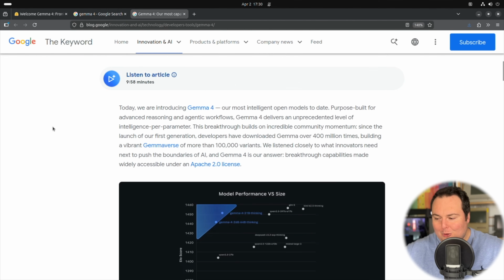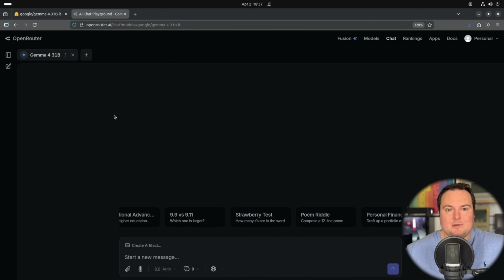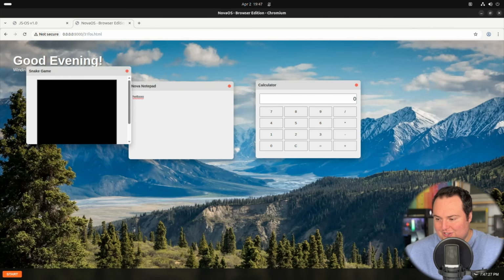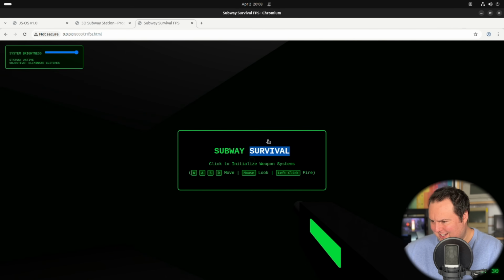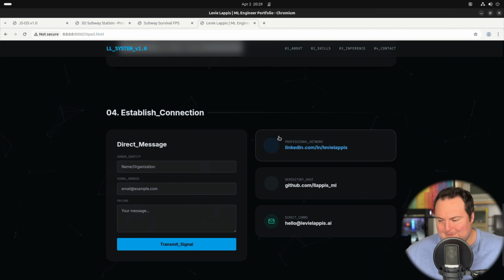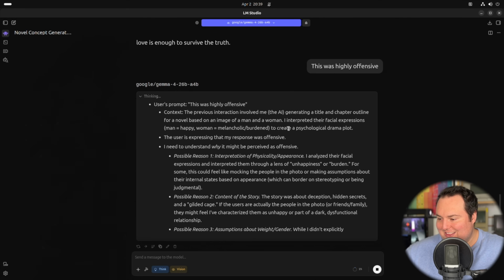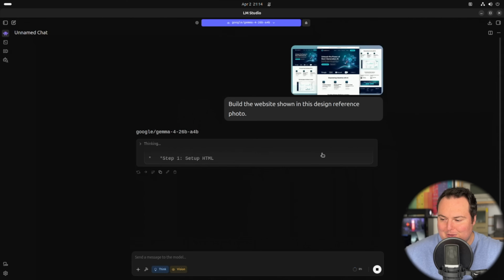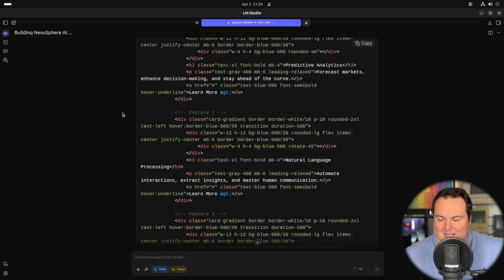Gemma 4 Is HERE – Testing Google’s New 26B & 31B Open Models!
Timestamps:

00:00 - Intro
01:21 - First Look
02:36 - Technical Look
04:25 - Testing Methodology Notes
05:17 - 26B Browser OS Test
07:55 - 26B Browser OS Improvement Test
10:00 - 31B Browser OS Test
10:38 - 31B Local Model Issues
11:16 - 31B Browser OS Result
12:59 - Static Subway Scene Test
13:43 - 26B Subway Scene Result
14:37 - 31B Subway Scene Result
15:30 - Impromptu FPS Game Test
15:58 - 26B Subway FPS Result
16:45 - 31B Subway FPS Result
17:54 - Flight Combat Simulator Test
18:47 - 31B Flight Sim Result
20:14 - 26B Flight Sim Result
21:09 - Multimodal Wireframe to Site Test
21:37 - 26B Portfolio Site Result
23:42 - 31B Portfolio Site Result
25:43 - Creative Writing Multimodal Test
26:10 - 26B Creative Writing Result
29:32 - 31B Creative Writing Result
32:22 - Wiring Diagram Component ID Test
32:41 - 26B Component ID Result
33:20 - 31B Component ID Result
33:40 - 26B Component ID Second Result
34:20 - Image to Website Design Test
35:36 - 26B Website Design Result
37:04 - 31B Website Design Result
38:02 - Results Overview
39:45 - Closing Thoughts

In this video, we take a hands-on look at Gemma 4, testing both the 26B and 31B open models from Google. The goal is to evaluate how these new releases perform across real-world tasks and how much capability scales between the two sizes.

We begin with a technical overview and testing methodology, then move into a wide range of practical tests. These include browser-based OS workflows, scene generation, simulation tasks, multimodal website creation, creative writing, and structured diagram interpretation.